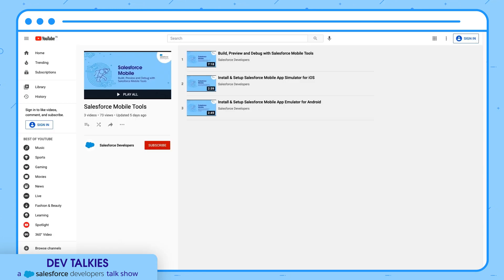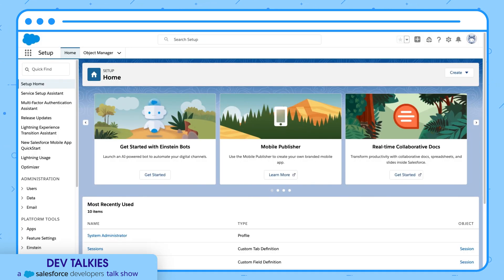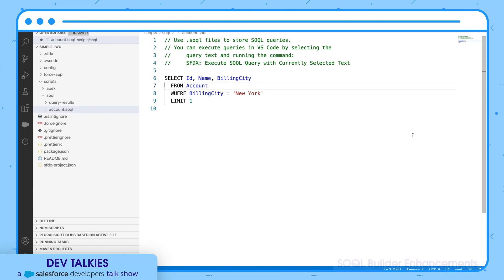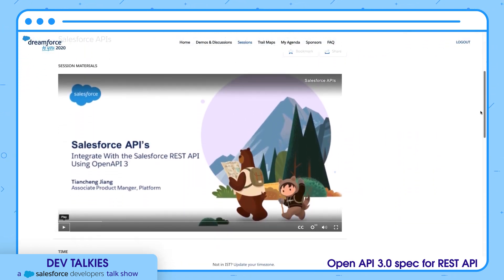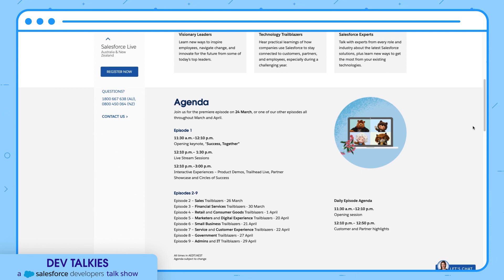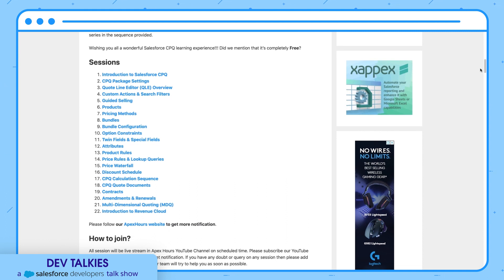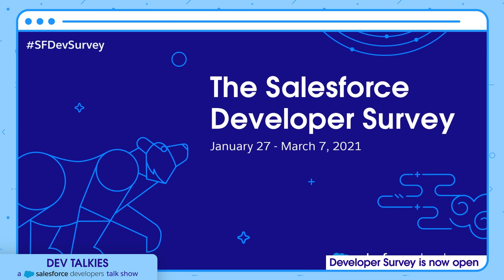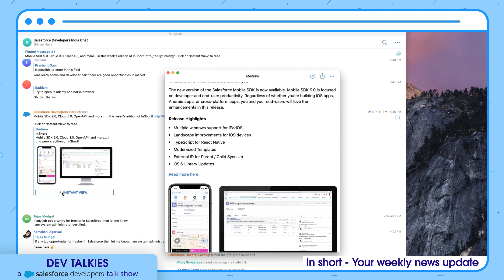Salesforce Developer News for February 2021 by Satya - DevTalkies Episode 2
Satya covers mobile extensions for Salesforce CLI, Spring '21 updates, LWC playground, Telegram voice chats, and more!

We'll be back in March with a new episode of DevTalkies. Join our Telegram channel to stay updated on what we do